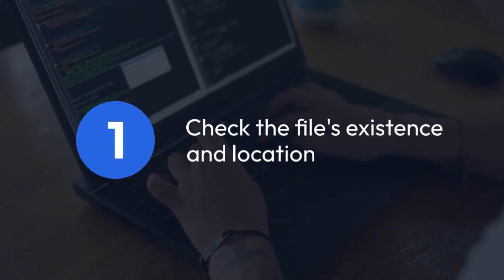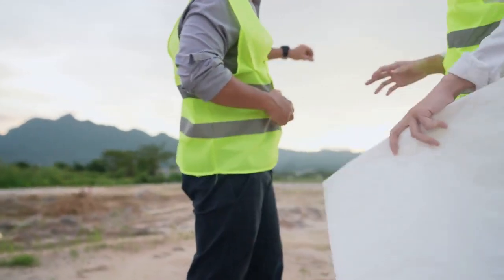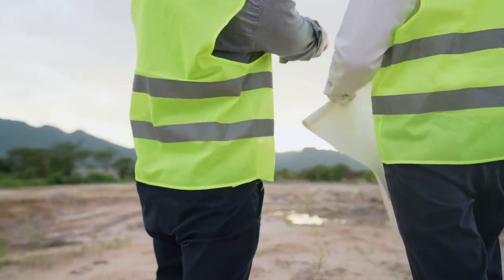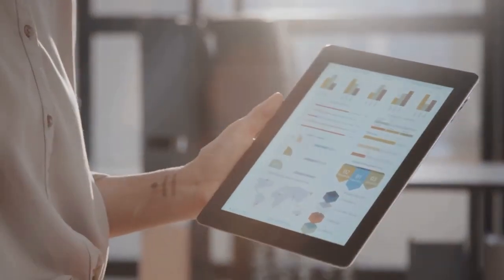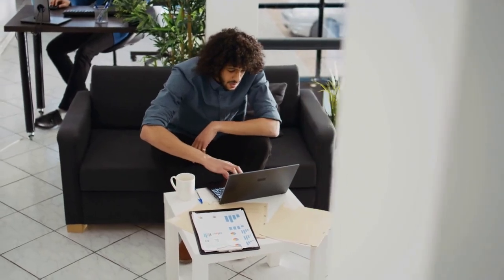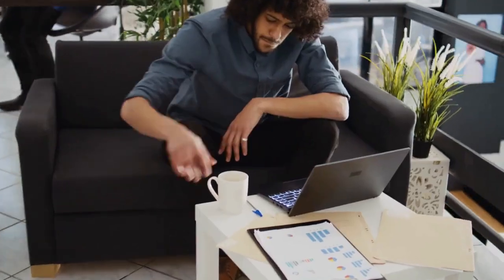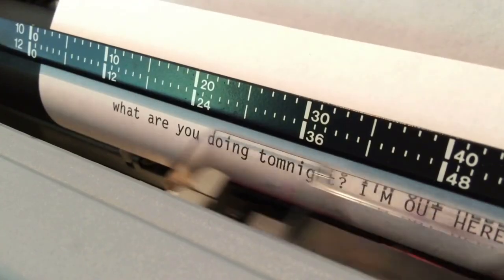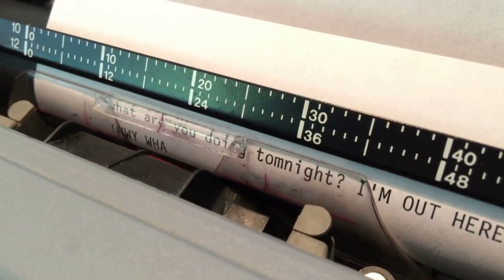Troubleshooting "Could Not Find a File Named pubspec.yaml in Flutter" Error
In this video, we will discuss how to troubleshoot the "Could Not Find a File Named pubspec.yaml in Flutter" error that you may encounter while working on Flutter projects. We will go through the steps to resolve this issue and get your Flutter project back on track. Watch this tutorial to learn how to fix this common error in Flutter development. Hashtags